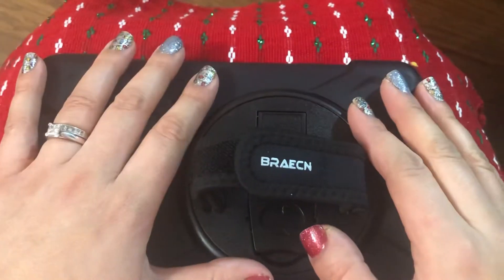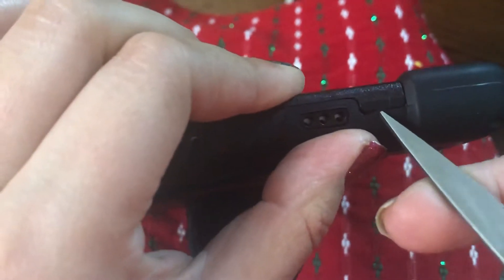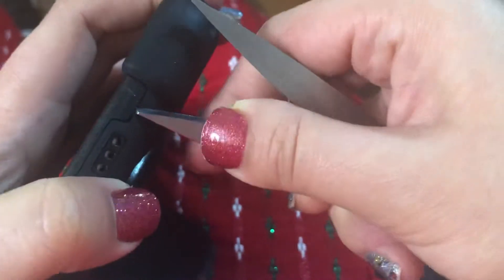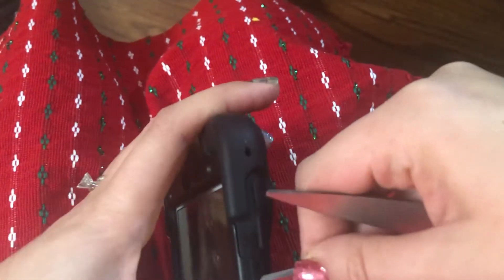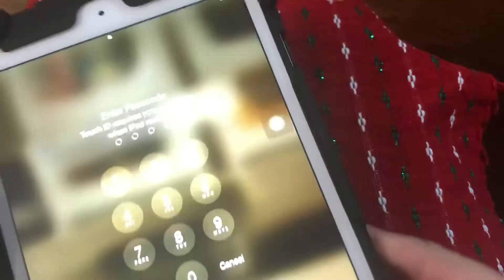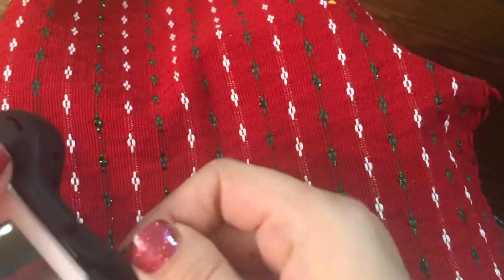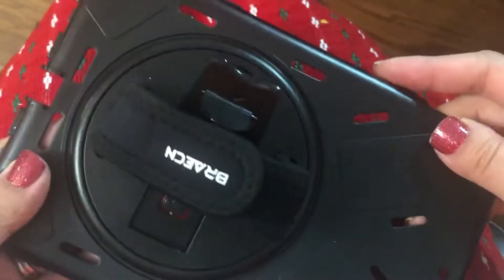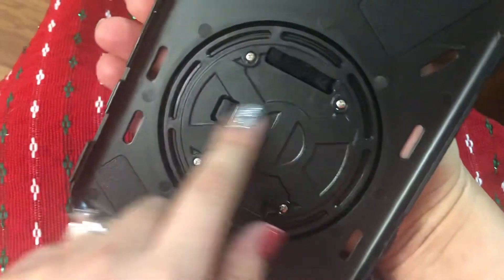How to remove a Braecn case, review of the case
How to remove a Braecn case from a mini iPad 5 series, my review and pros of this case, details to help you decide if this is the right case for you.

BRAECN iPad Mini5 Case,iPad Mini4...